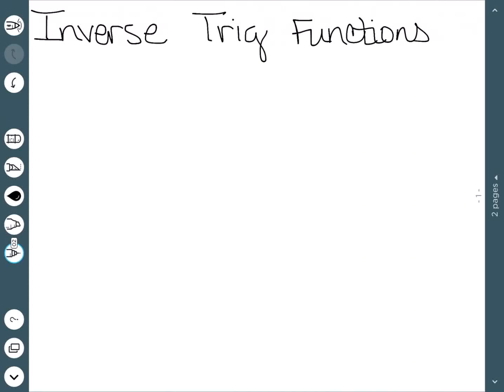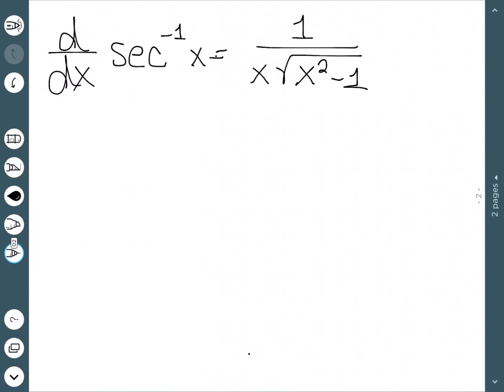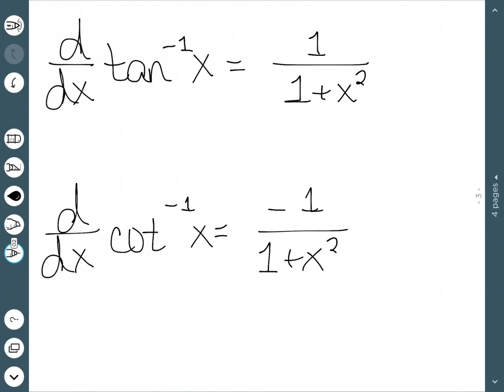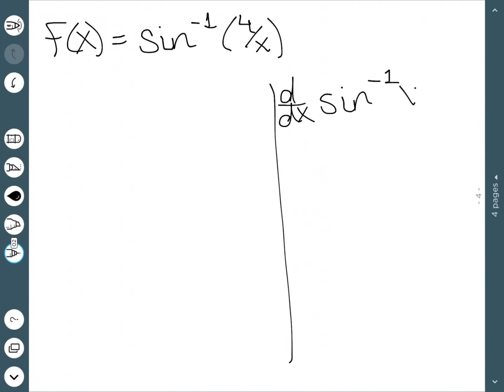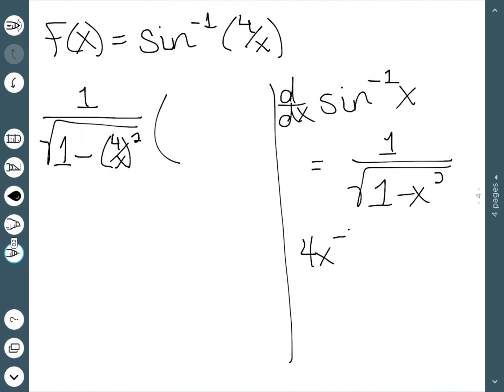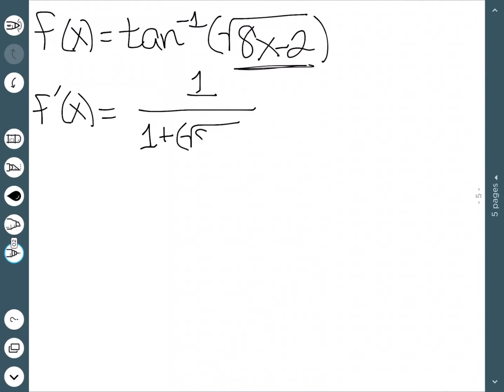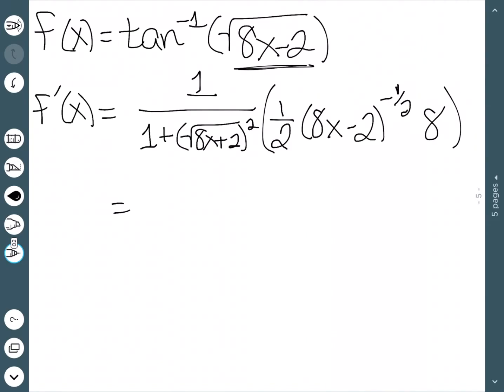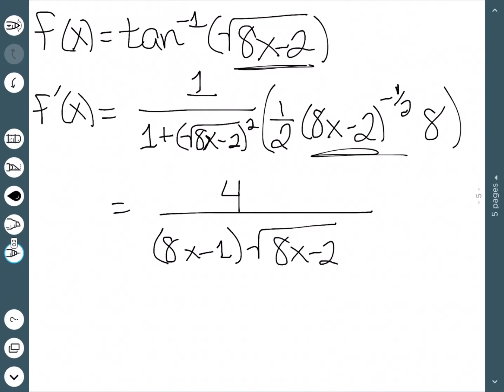Derivatives of Inverse Trig Functions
We give the derivatives of inverse trig functions, and show how they are used with the chain rule.